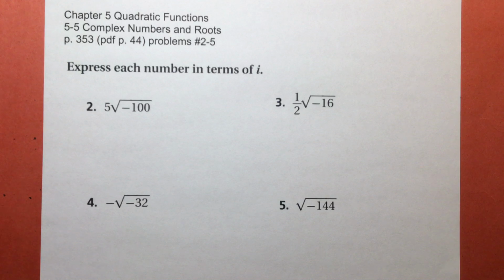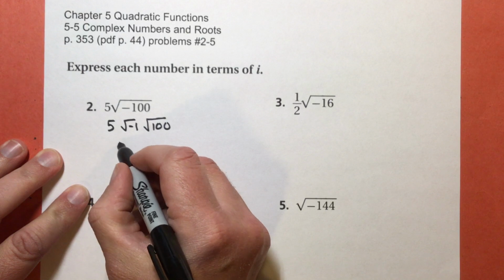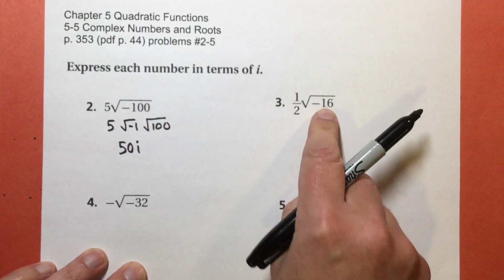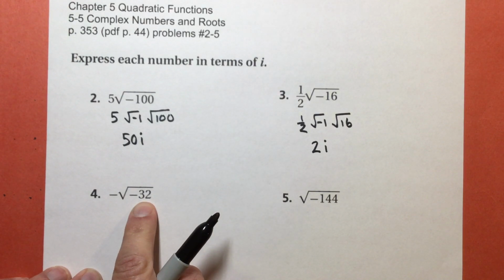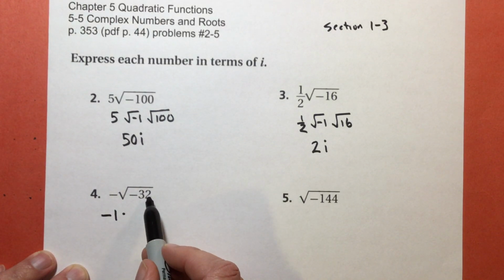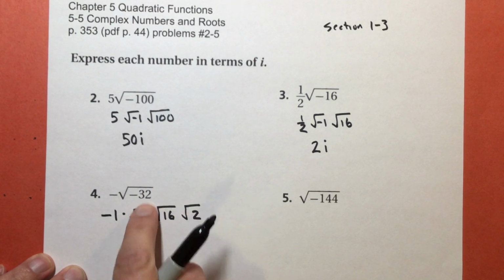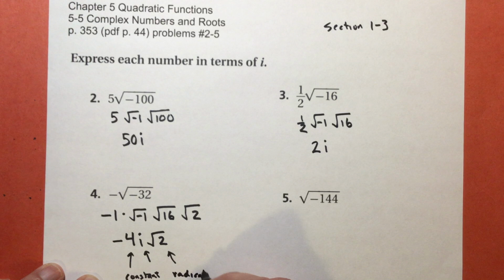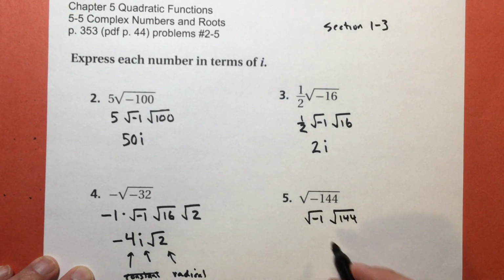5-5 Complex Numbers and Roots problems #2-5